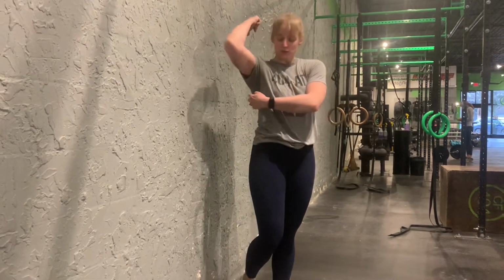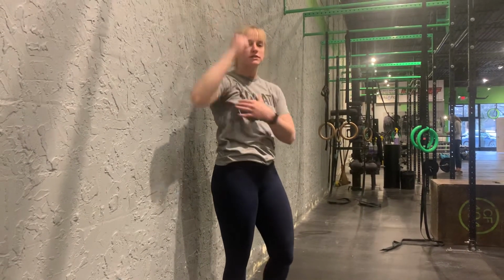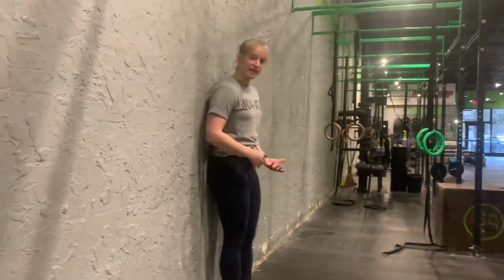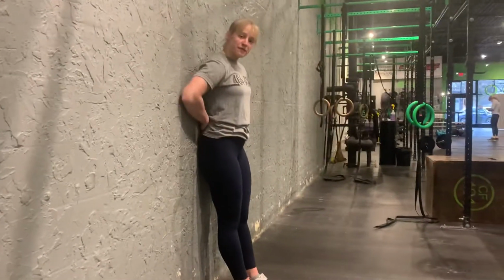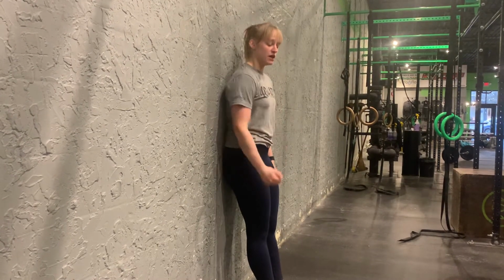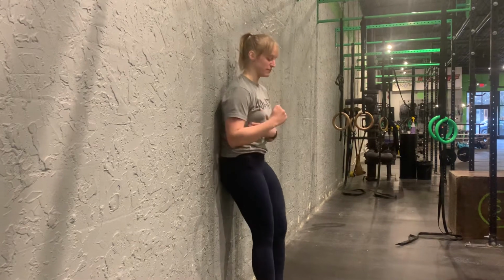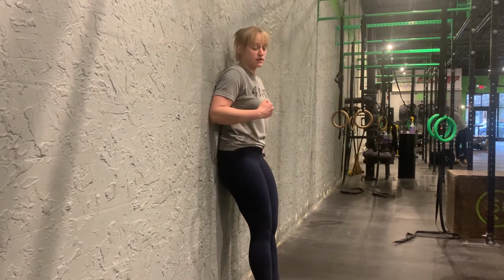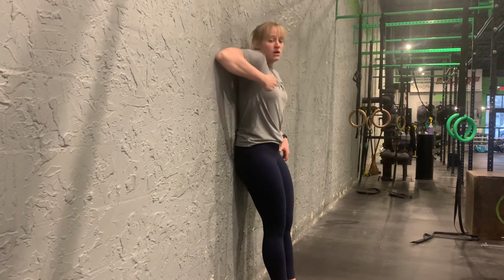CrossFit 404 - Lat Isometric Hold